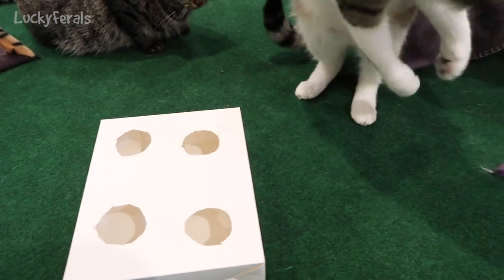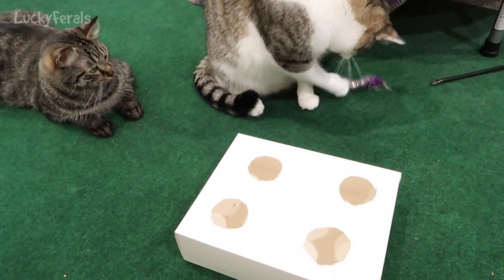DIY Interactive Cat Toy Puzzle - Stella Is So Smart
I came across some boxes while I was cleaning my house and thought this one was a good size for a DIY Interactive Cat Toy Puzzle. The cats had fun with it but it was way too easy for Stella. She needs more of a challenge.

The cats love:

PETSAFE AUTOMATIC CAT FEEDER

K&H THERMO-KITTY CAFE

K&H HEATED PED BED

MEOW TOWN THERMAL CAT MAT

SPORTPET DESIGNS PET CARRIER

PET COT WITH CANOPY

CAT PLAY MAT

IKEA CAT BED (Duktig Doll Bed)

PETMATE MASON JAR WATERER

PET TEEPEE

NATURE'S VARIETY INSTINCT RAW CAT FOOD

SMARTYKAT FEATHER WHIRL ELECTRONIC CAT TOY:

KITTY CONDO (IKEA Utility Cart)

SHEBA MEATY TENDER STICKS

PETCUBE PLAY

PETSTAGES WIGGLE WORM CAT CHEW TOY

My video gear:
CANON G7X Mark II CAMERA